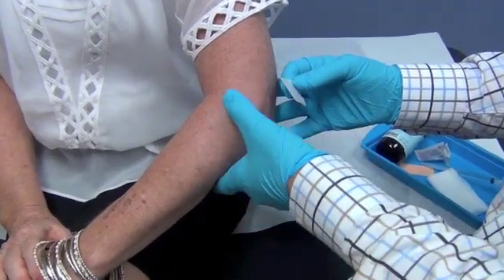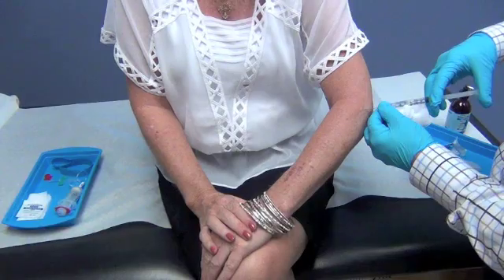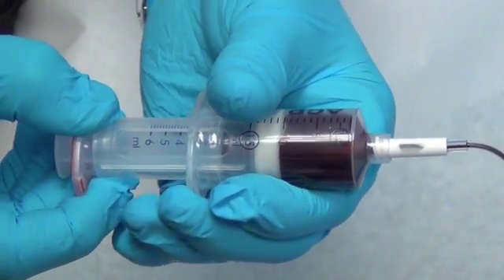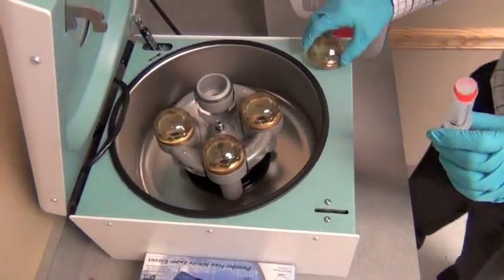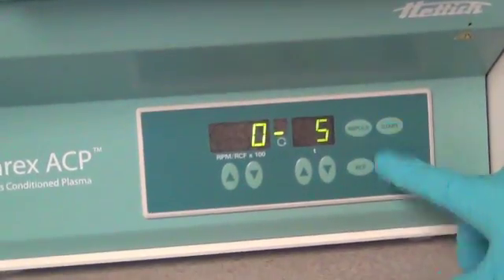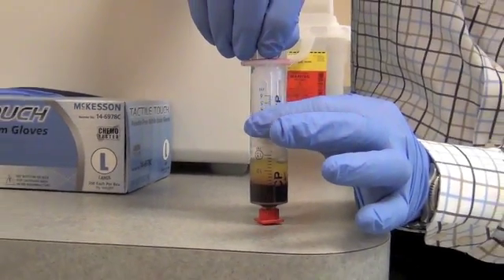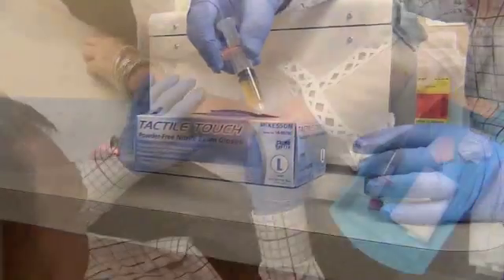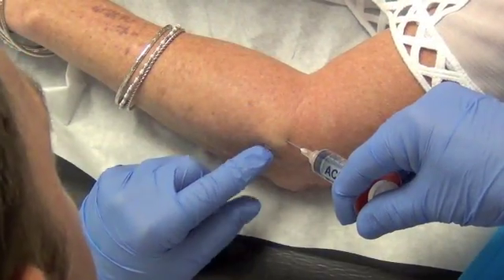Platelet Rich Plasma Injection for Tennis Elbow - Randy S. Schwarzberg, M.D.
Orlando Orthopaedic Center's Dr. Randy S. Schwartzberg, a board certified orthopaedic surgeon specializing in Sports Medicine, give a brief overview of what's involved during a Platelet Rich Plasma (PRP) injection for "tennis elbow."